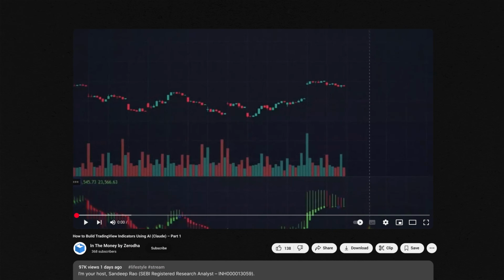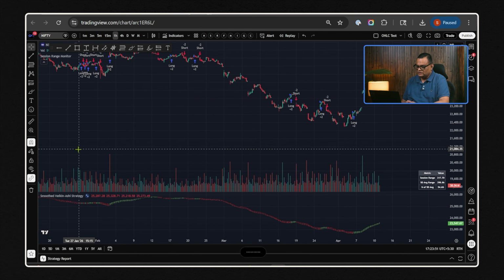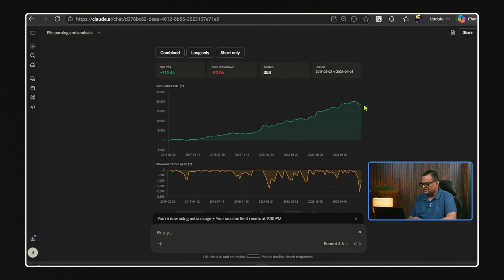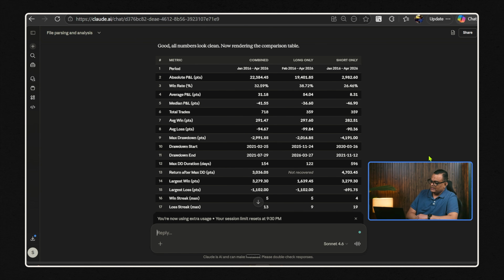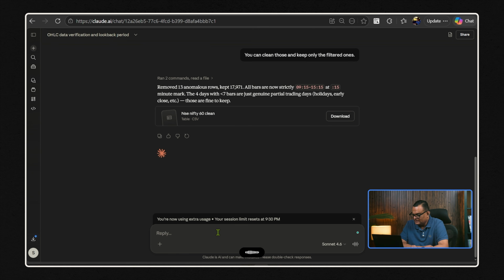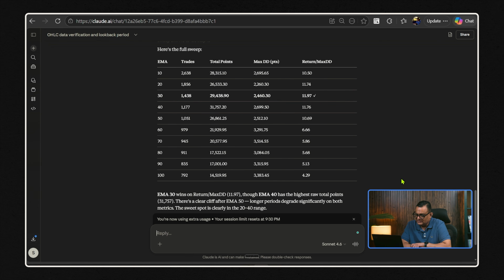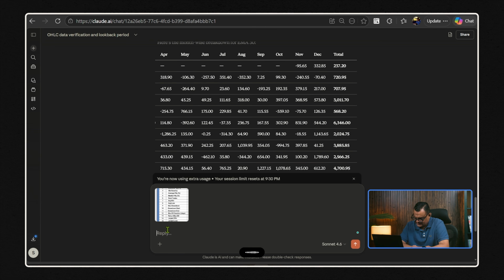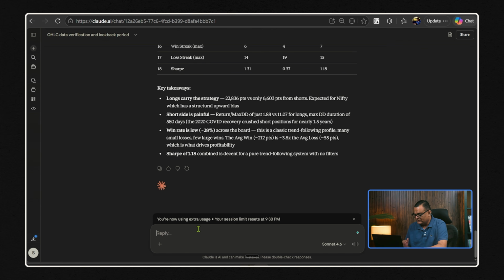Analysing Trade Logs & Backtesting using AI (Claude) – Part 2 | In The Money by Zerodha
In this episode, we go beyond building a strategy and focus on what comes next, analysing it, refining it, and testing it more rigorously, all without writing a single line of code yourself.

From exporting and analysing trade logs from TradingView using Claude AI, to running a complete back test directly within Claude using raw OHLC data, this episode walks you through both approaches, step by step.

This episode breaks down how to move from a working strategy to a data-driven one, sweeping through multiple EMA parameters, comparing indicators like SuperTrend vs EMA, generating year and month-wise performance tables, and extracting key metrics like total points, win rate, and return-to-max-drawdown ratio, all powered by Claude AI, without ever touching Pine Script.

Chapters:
0:00 Introduction & Episode Recap
0:46 What This Episode Covers
2:08 Disclaimer
2:53 Approach 1: Analysing Trade Logs from TradingView
4:02 Uploading Trade Log to Claude & Parsing the Data
4:29 Plotting Equity Curves (Long, Short & Combined)
5:40 Extracting Strategy Metrics Using Claude
8:09 Approach 2: Backtesting with Raw OHLC Data from TradingView
9:56 Running a Moving Average Crossover Backtest in Claude
11:33 Sweeping Multiple EMA Lookbacks
12:43 Comparing EMA vs Super Trend
14:23 Year & Month-Wise Performance Breakdown
17:46 Key Takeaways & Important Disclaimers
19:19 Book Recommendation — Tim Harford: How to Make the World Add Up

📖 Book recommendations:
How to Make the World Add Up

About Zerodha